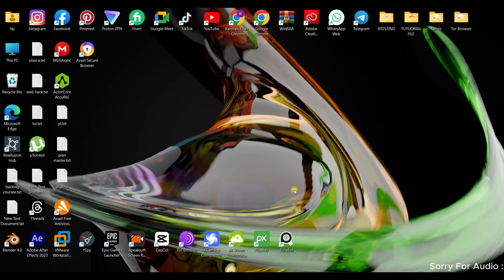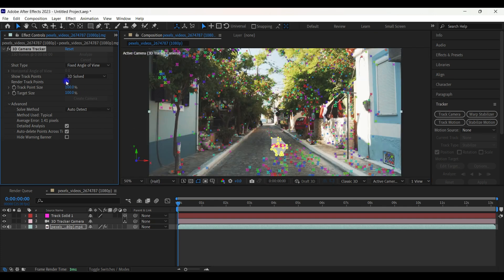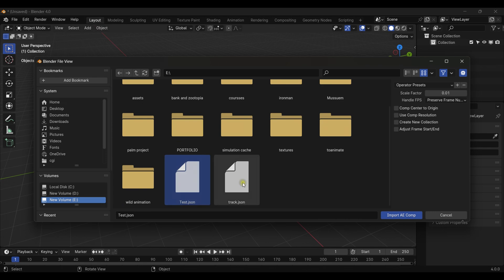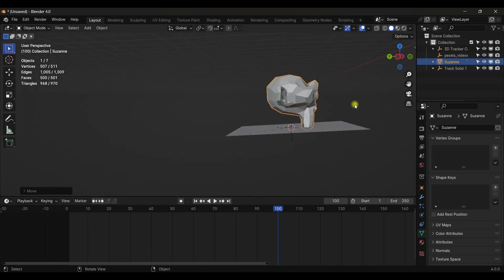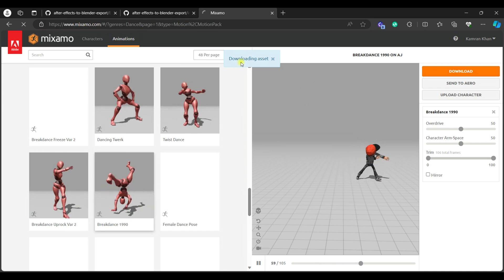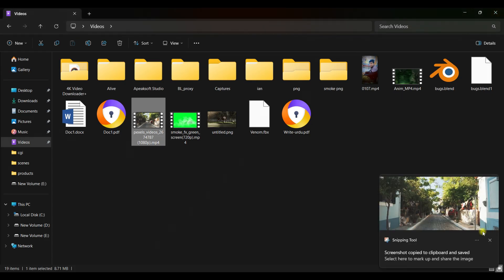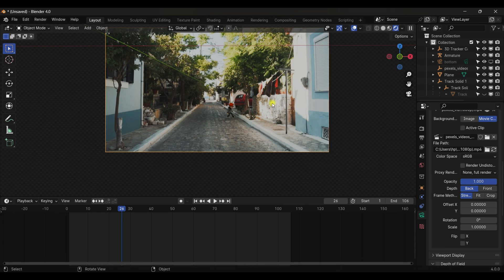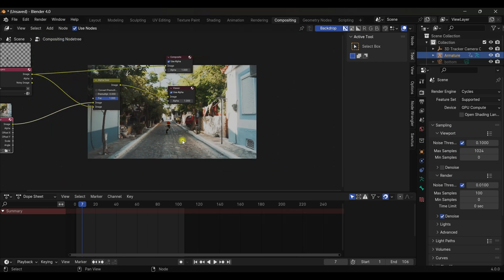Your First VFX with Blender And Adobe after effects - VFX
Learn how to make your first vfx in blender and adobe after effects
In this video you learn how to do vfx easily with after effects and blender.